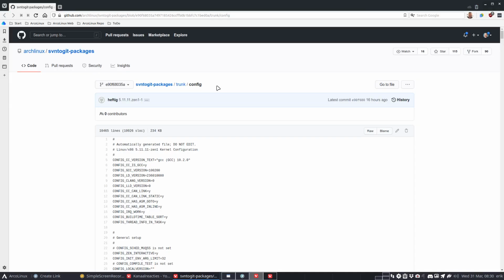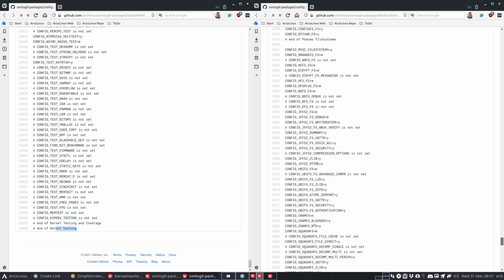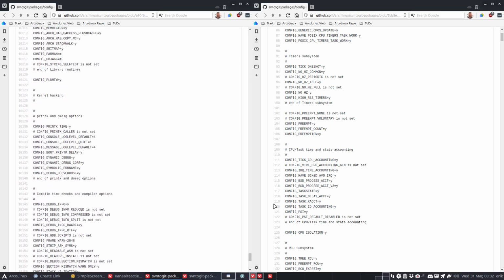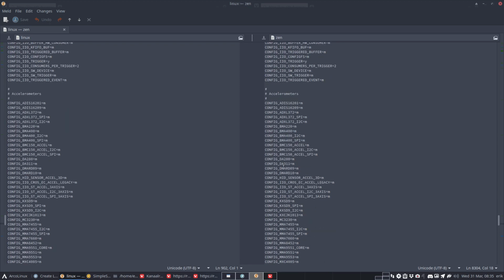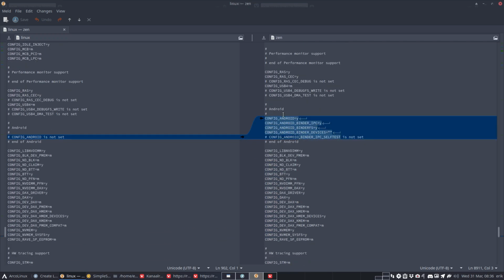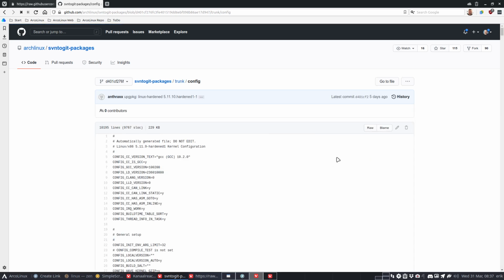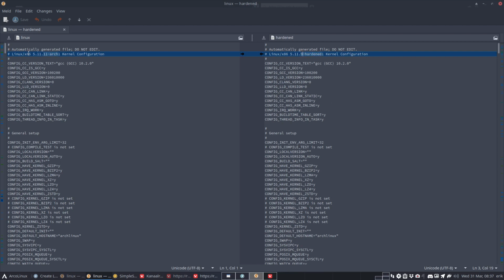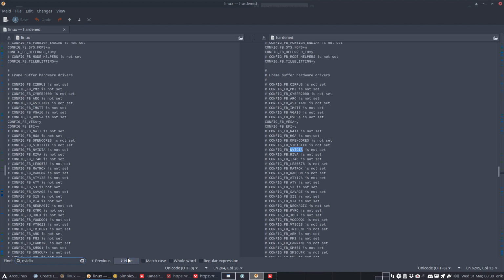ArcoLinux : 1929 Compare the Linux, Linux-Zen and Linux-hardened kernel - compare configs